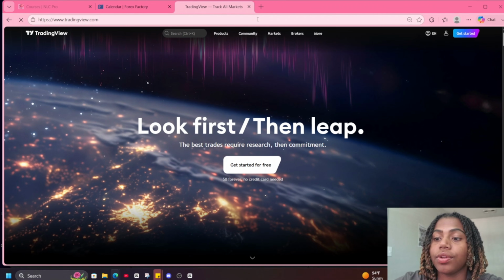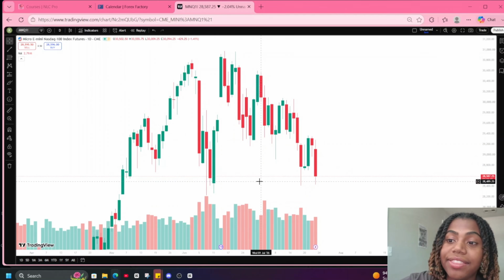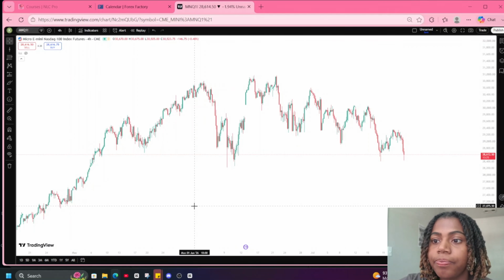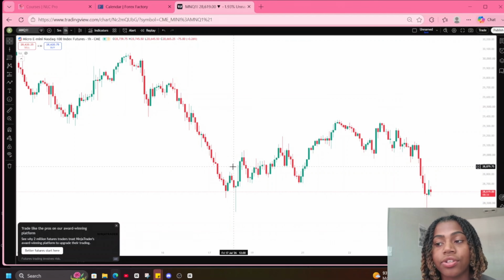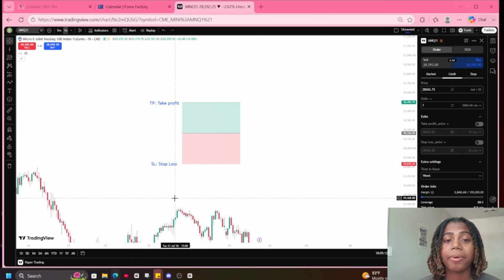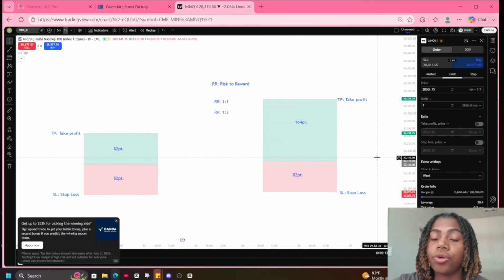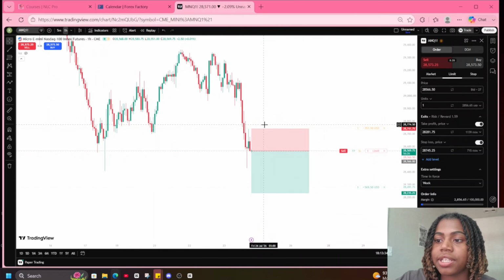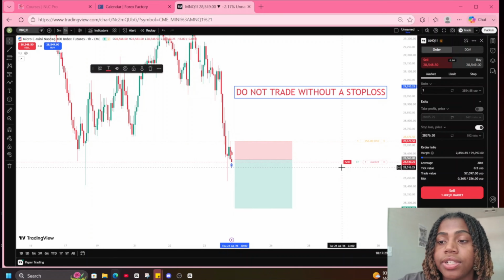How to Open a Paper Trading Account & Get started (Tutorial 2026)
Part 2: Your First Trade on TradingView 📈

Welcome back to NLC — Next Level Collective! ❤️

In Part 2 of this FREE 7-part trading course, we’re getting hands-on with the charts!

In this video, you’ll learn how to:

📊 Set up a Paper Trading account on TradingView
📈 Use the Long Position & Short Position tools
🎯 Understand how to set your entry, stop loss, and take profit
💻 Take your first paper trade and begin practicing in a risk-free environment

This series is designed to give you the foundation you need to start learning how to trade with confidence — before putting real money on the line.

🔥 Remember: Learn → Practice → Improve.

This is Part 2 of 7, so make sure you come back tomorrow for the next lesson!

💬 Join the NLC Free Community

Want to learn and connect with other traders? Join the NLC Free Chat to ask questions, share your progress, and continue learning alongside the community.

🚀 Want to take it further? Upgrade to NLC Pro for:

* 🧠 Weekly Q&A Calls
* 📊 Weekly Backtesting Sessions
* 📝 Trading Homework & Accountability
* 👥 Access to the Pro Trading Community

Start free. Upgrade when you’re ready to take your trading education to the next level. 🔥

Welcome to NLC — let’s level up together. ❤️